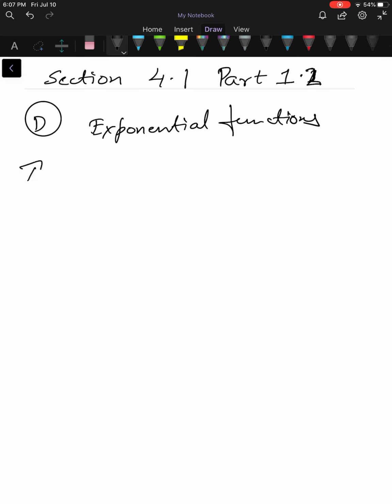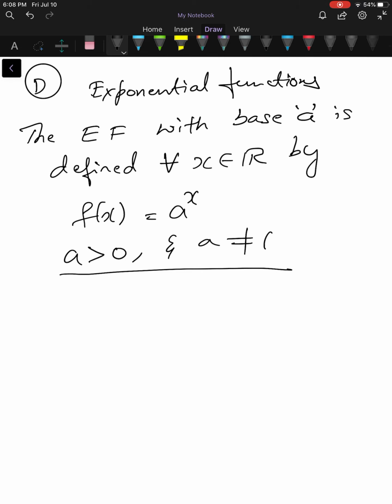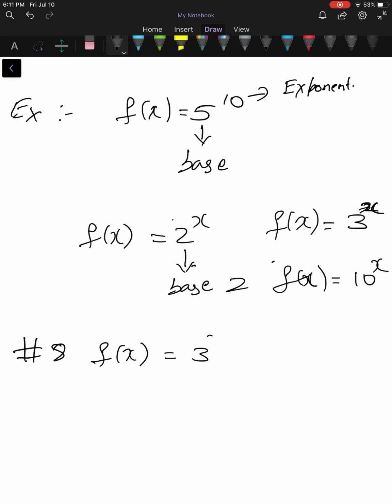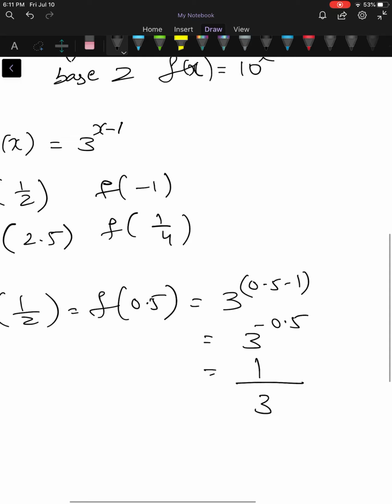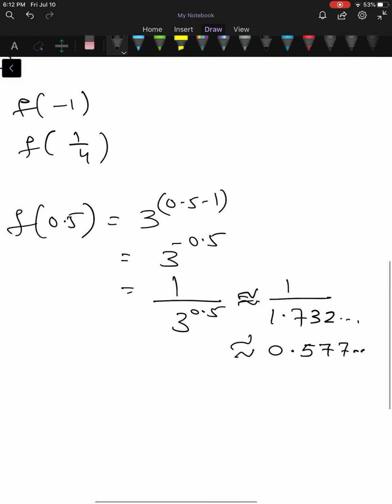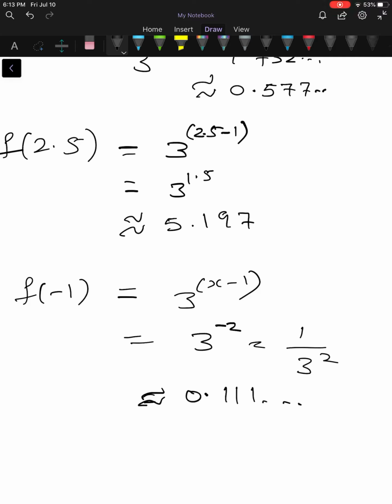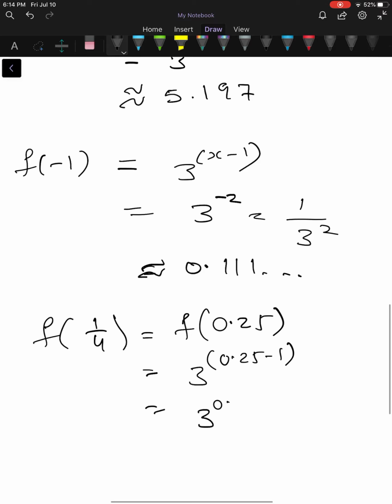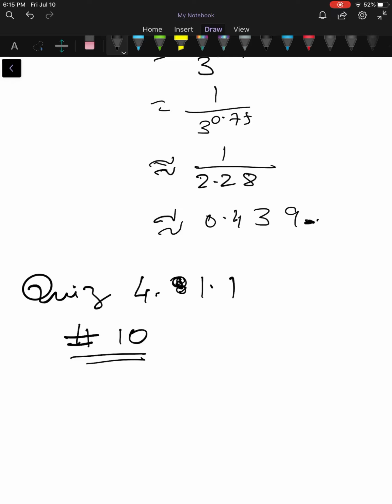Section 4.1 part 1.2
Evaluating exponential functions